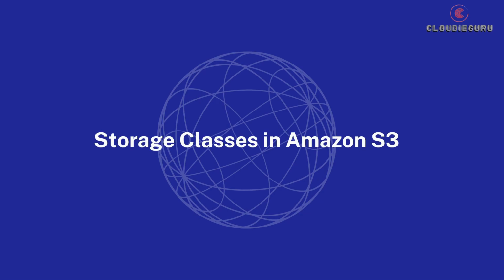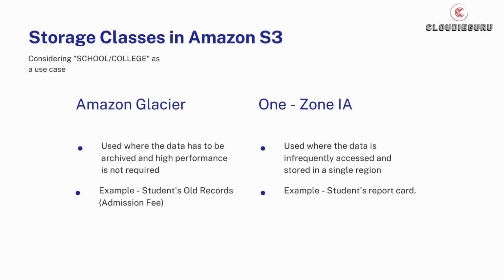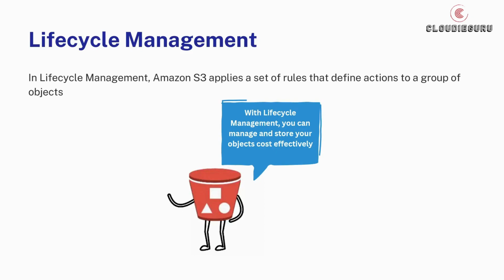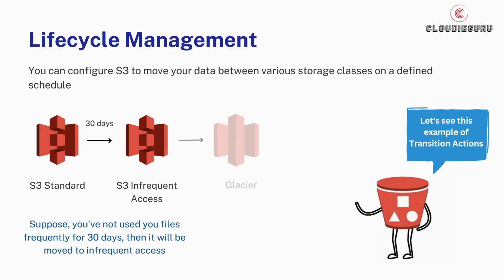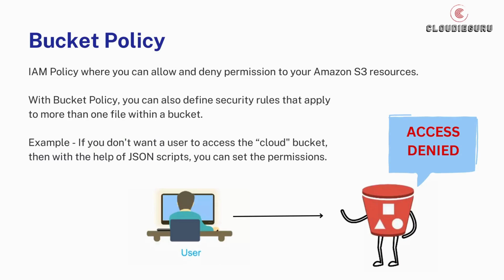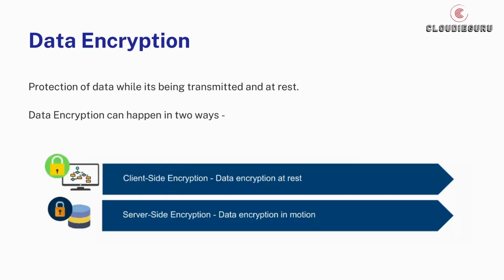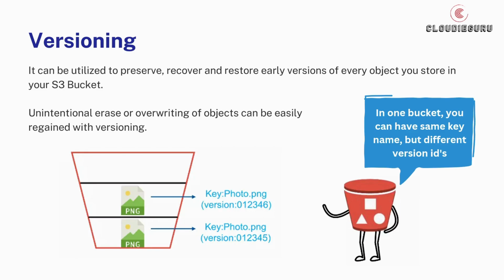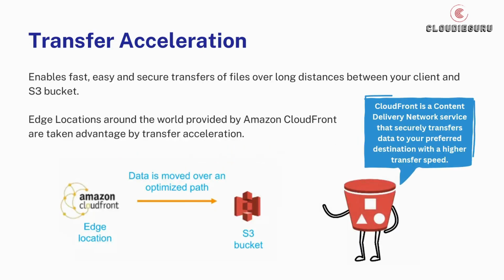Storage Classes in Amazon S3 | Features of Amazon S3 | Lifecycle Management | Bucket Policy | CRR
In this video, you will learn about:
1. Storage Classes in Amazon S3
        - Amazon S3 Standard for Frequent Data Access
        - Amazon S3 Standard for Infrequent Data Access
        - Amazon Glacier
        - One - Zone IA
        - Amazon S3 Standard Reduced Redundancy Storage
2. Features of Amazon S3
        - Lifecycle Management
                - Transition Actions
                - Expiration Actions
        - Bucket Policy
        - Data Protection
                - Data Encryption
                - Versioning
        - Cross- Region Replication (CRR)
        - Transfer Acceleration

Chapters:
0:00 Intro
0:03 Agenda
0:22 Storage Classes in Amazon S3
2:46 Features of Amazon S3
2:51 Lifecycle Management
5:33 Bucket Policy
6:26 Data Protection
6:51 Data Encryption
7:35 Versioning
8:56 Cross-Region Replication (CRR)
9:23 Transfer Acceleration
10:01 Outro